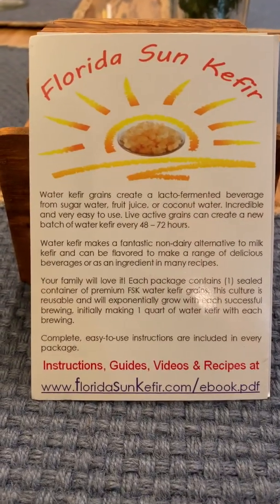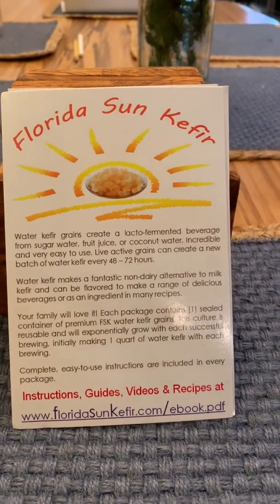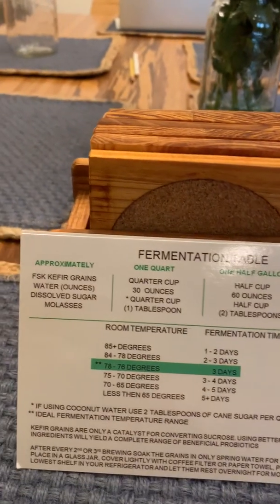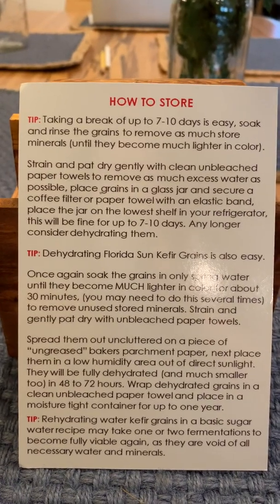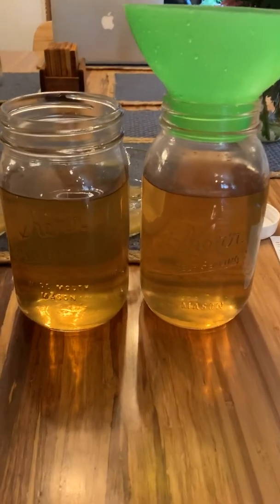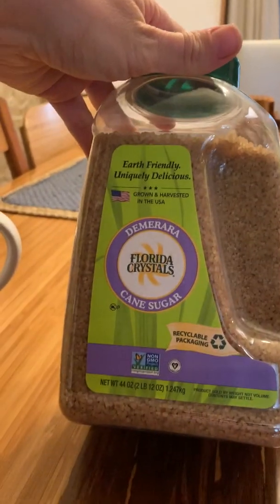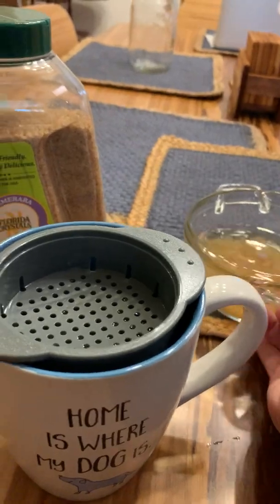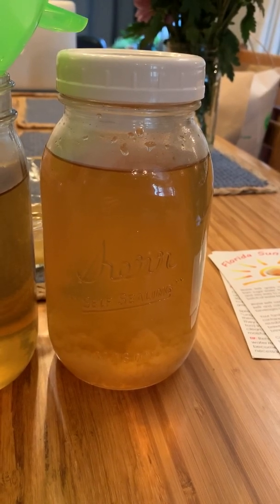Probiotics Kefir Grains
Probiotics. Dairy allergy. Gut health. Florida Sun Kefir.